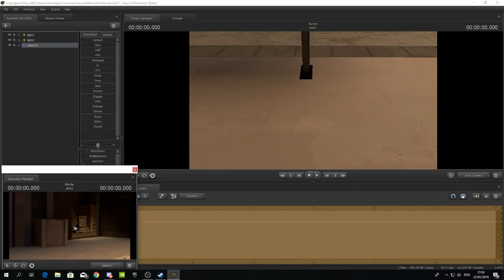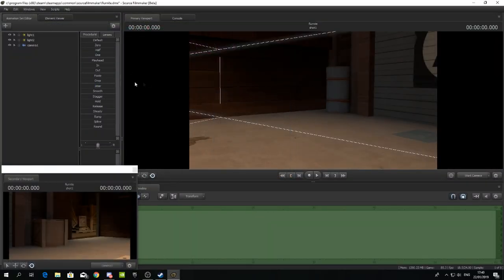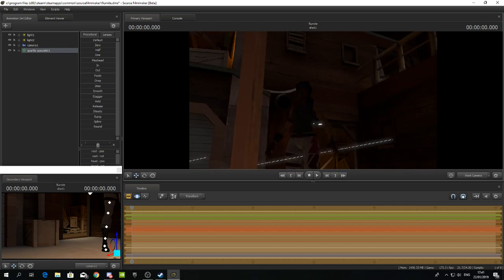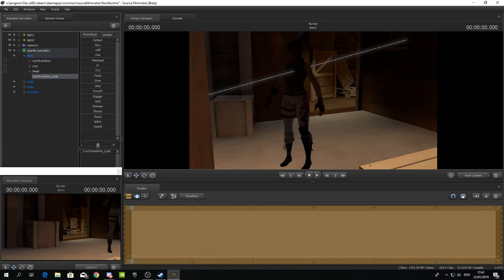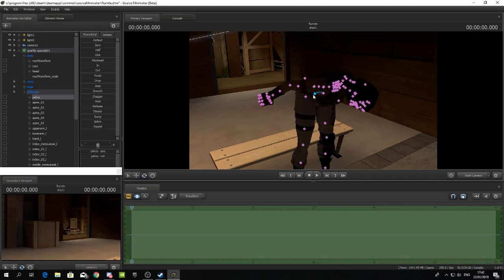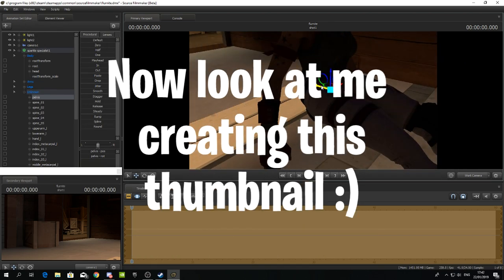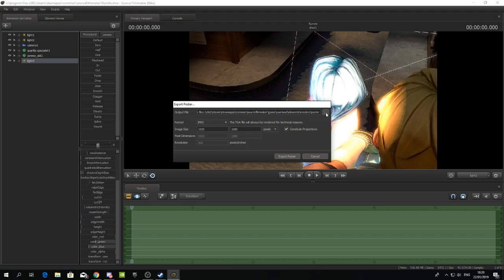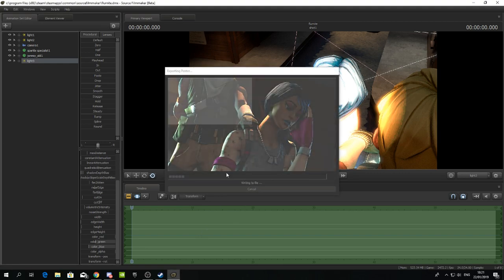How to make 3D Fortnite Thumbnails (Simple Version)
Howdy fella’s!